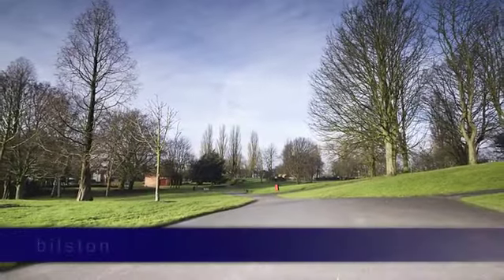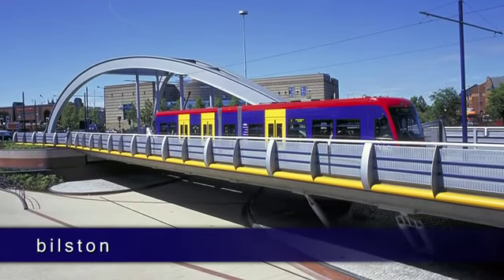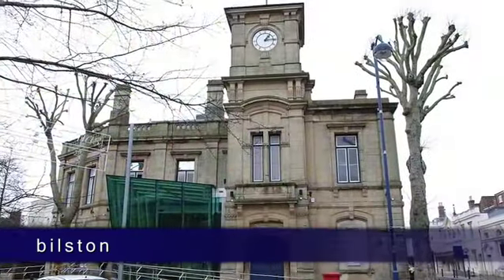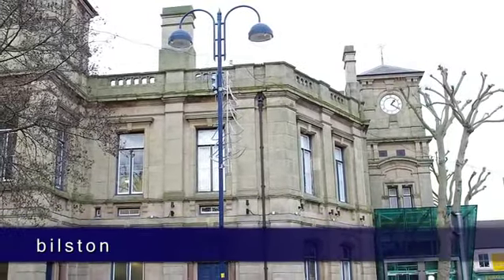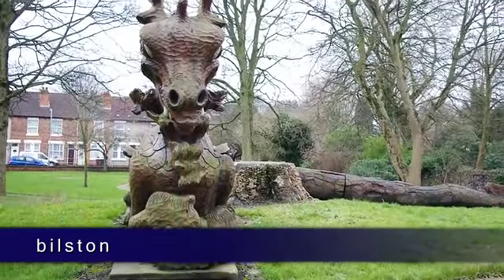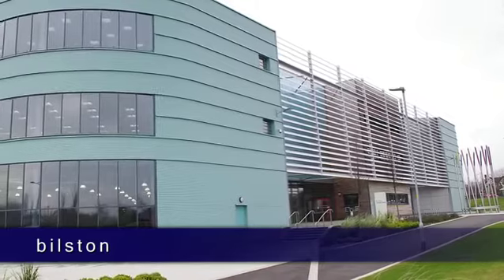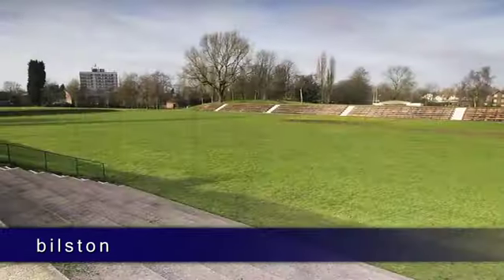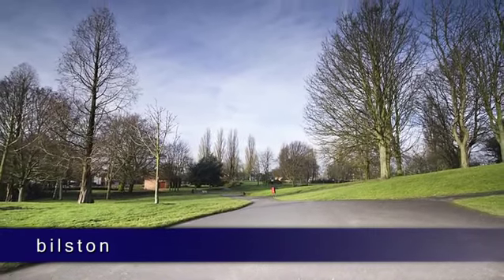Paul Dubberley BILSTON area video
The town of Bilston is located to the southeast of Wolverhampton, only three miles from the city centre, and benefits from easy access to the M6. Bilston also has its own Midland Metro station, which offers convenient links to Birmingham and Wolverhampton.

At the heart of the town is the hugely popular Market Place, which provides over 200 stalls with a variety of goods and services both in and outdoors, five days a week.